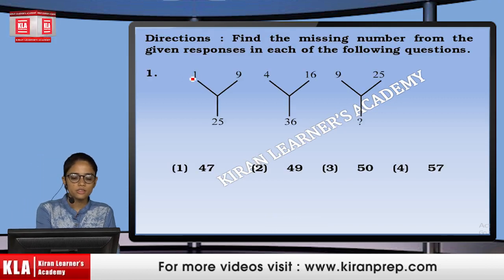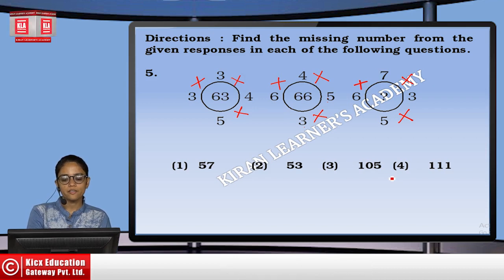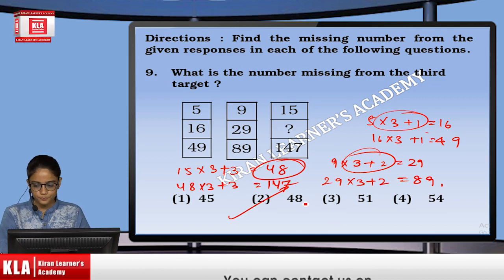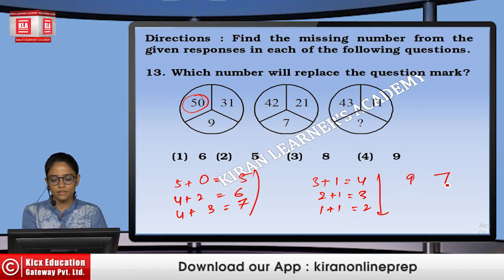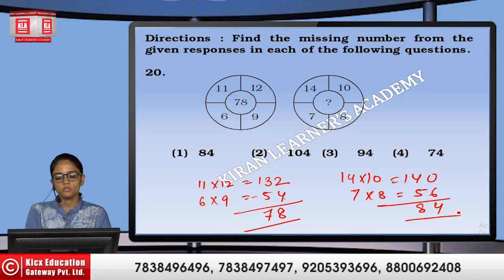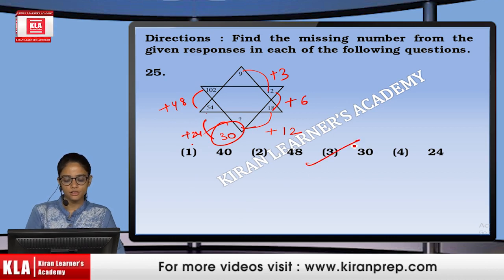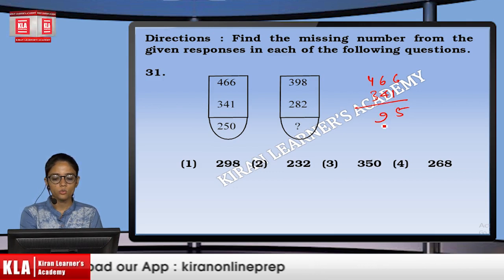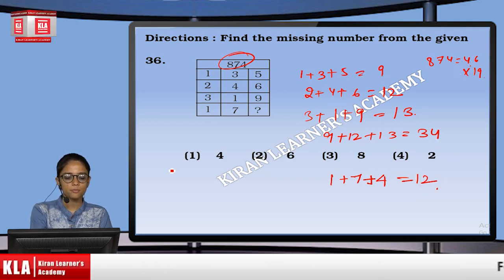Missing Number SSC English useful for CPO,CHSL,MTS,Delhi Police,railway,group d,alp,rpf,ntpc,asm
Missing Number for CPO,CHSL,MTS,Delhi Police,railway,group d,alp,rpf,ntpc,asm